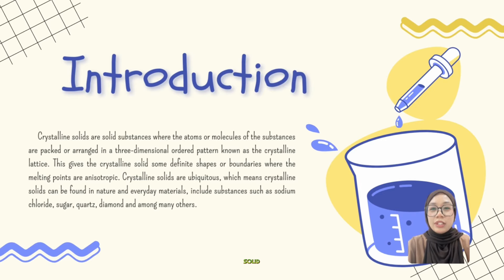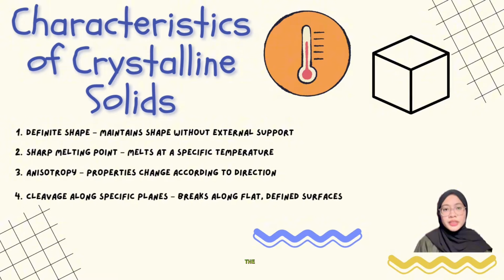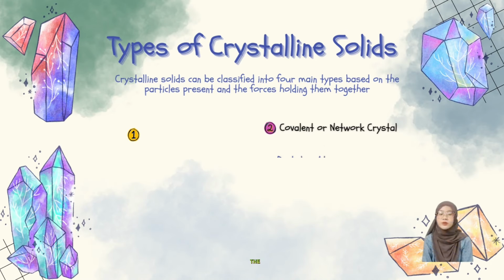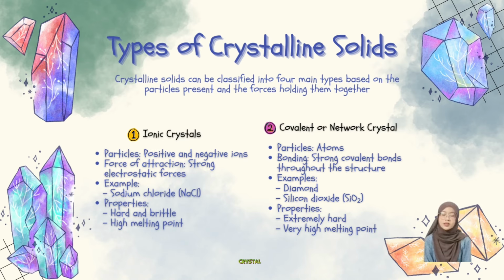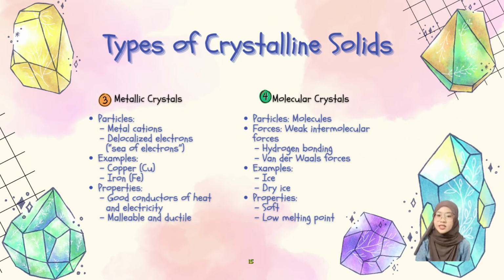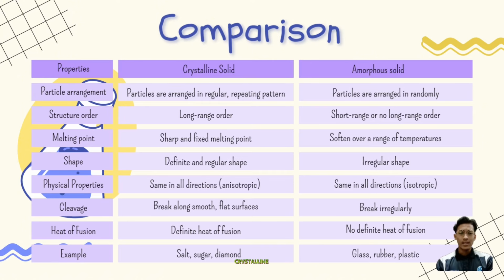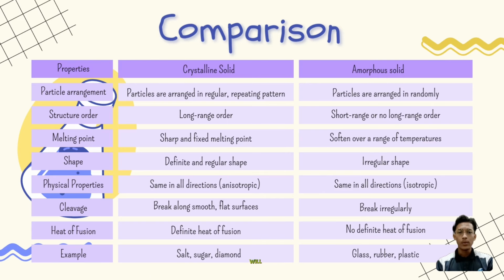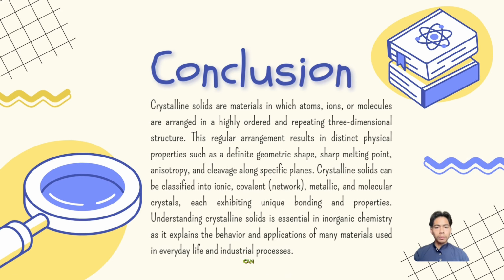CHM361| Understanding Crystalline Solid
Hey everyone!

Welcome to our video titled Understanding Crystalline Solids created for CHM361 video assignment . We’re students from UiTM Campus Jengka, and in this video, we explore the fascinating world of crystalline solids and how their orderly structure plays an important role in chemistry and everyday materials around us.

This video is designed to be simple, engaging, and educational, showing that chemistry isn’t just in textbooks, but all around us.

🎓 Created with dedication by UiTM Jengka students.